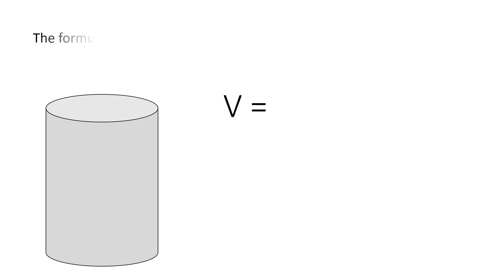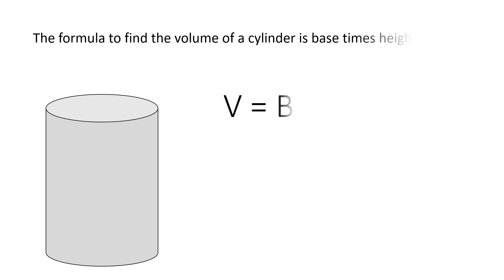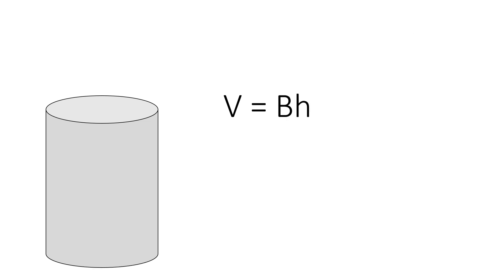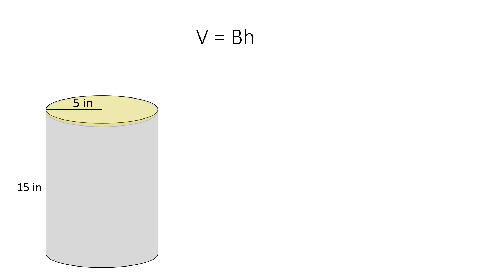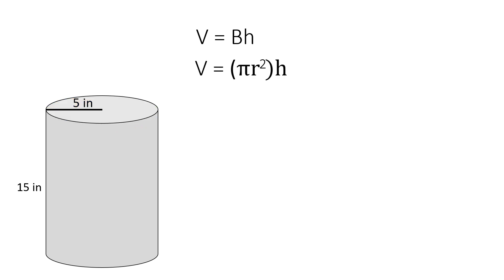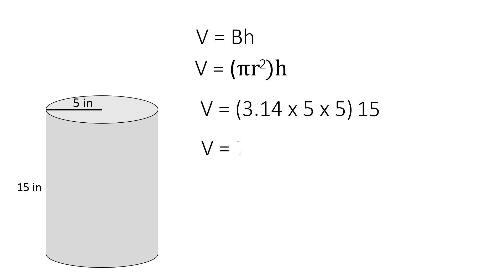Grade 6: Volume of a Cylinder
Volume of a cylinder is base times height.
V = BH
Base is area of a circle.  So 3.14 (pie) times the radius squared.